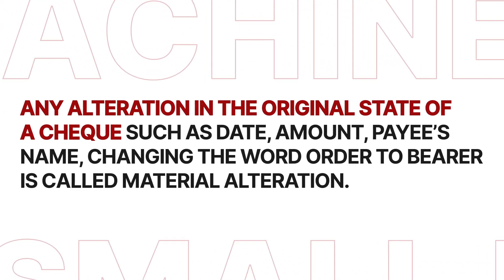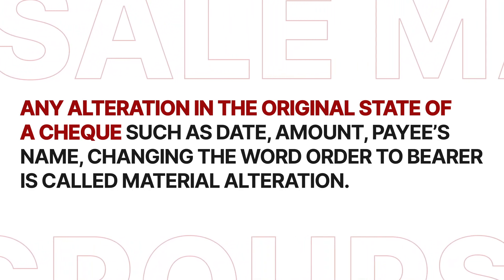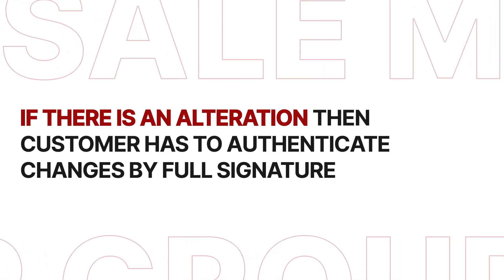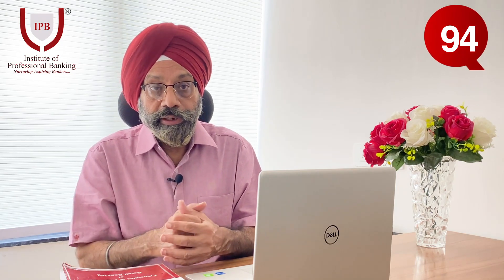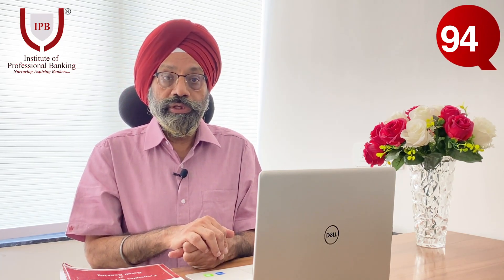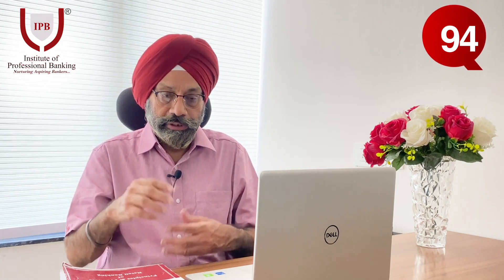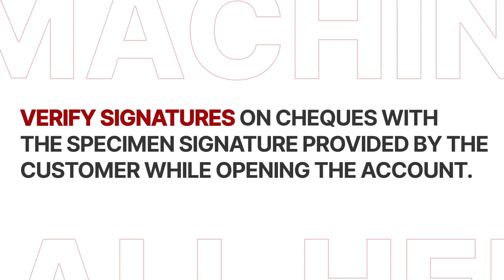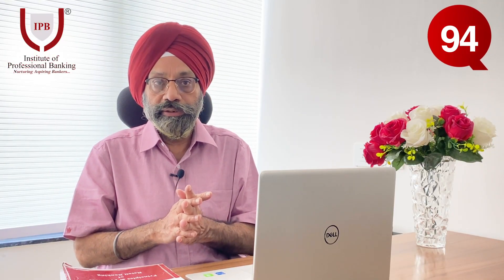How do you verify cheque before payment? Best Answer For Banking Aspirants | Mr. Jasbir Singh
In this video Mr. Jasbir Singh, Retd. General Manager of Oriental Bank of Commerce and Mentor in Dean Academics at the Institute of Professional Banking, will talk about how to give Best Answer to the Question "How do you verify cheque before payment". This Interview Tips are one of the Best Practical and Modern Tips that can be Followed by any candidate.

To become a professional banker, watch and follow these Tips and Tricks. Best wishes!
Keep an eye out!